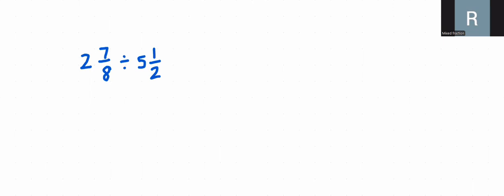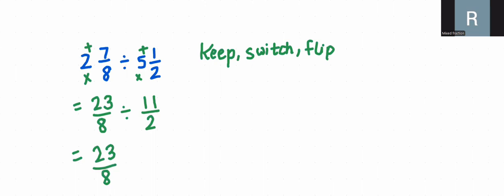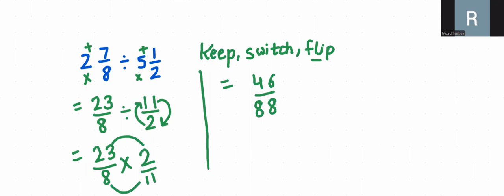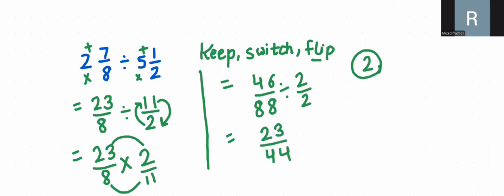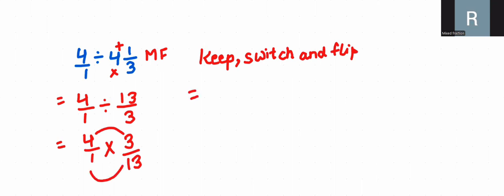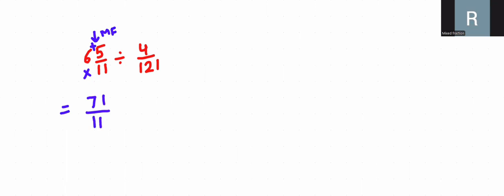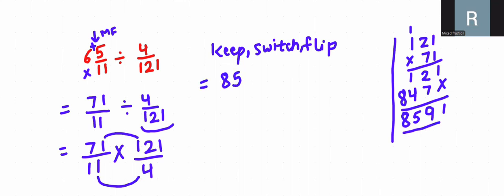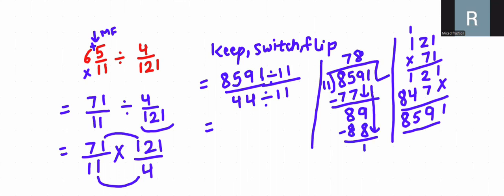Division of fractions class 7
Welcome to the topic division of fractions by Reena Sapra Relan!
Need help with the topic of fractions?
Hopefully this video is what you are looking for.

how to divide fractions
How to divide mixed fractions
dividing fractions with whole numbers
division of fractions class 5
dividing fractions with mixed numbers
Dividing a fraction by a whole number video
How to divide mixed fractions with whole numbers
How to divide a fraction by a fraction
Understanding division of fractions
Division of fractions | grade 6